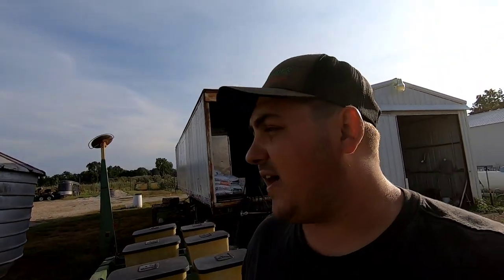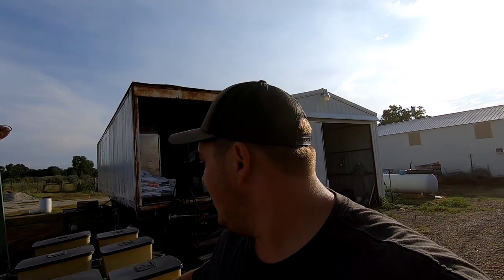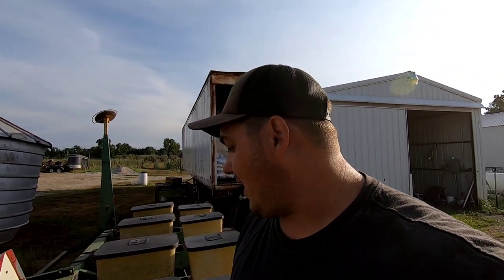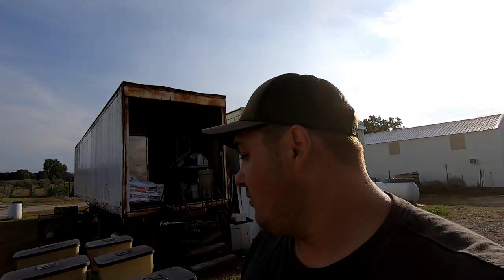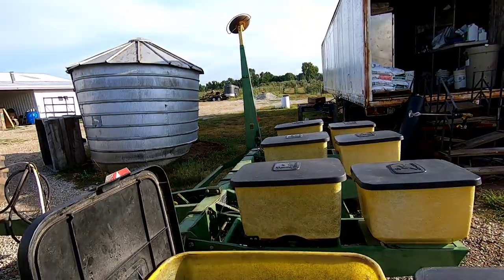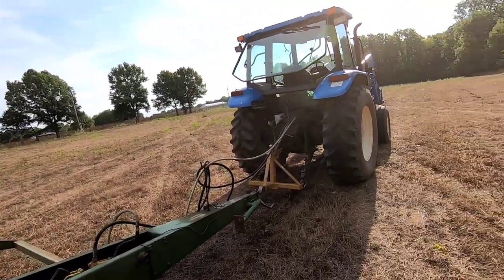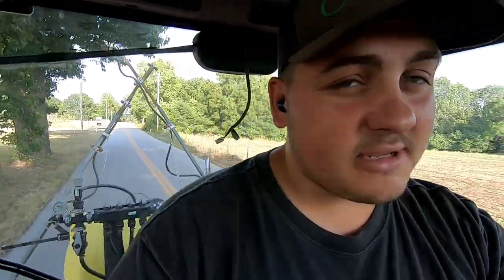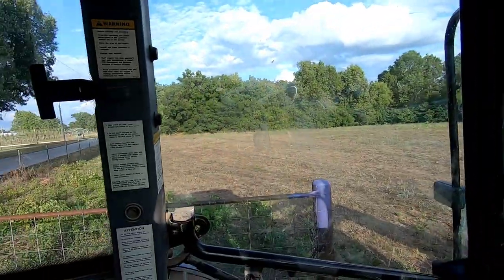Planting a Sunflower Maze 🌻